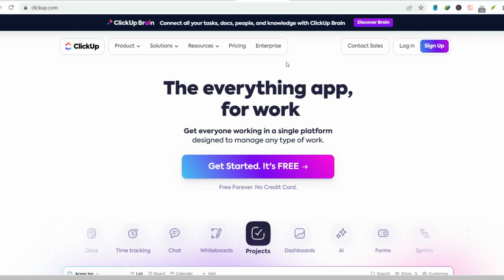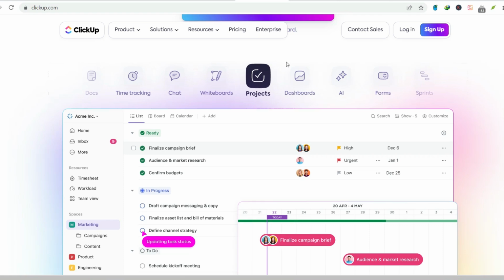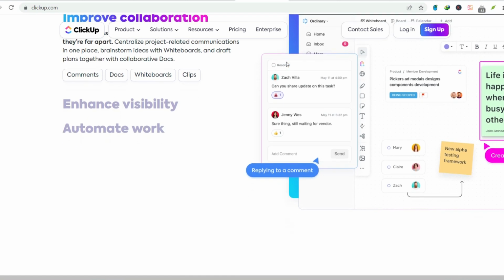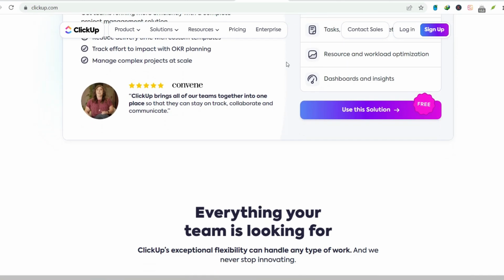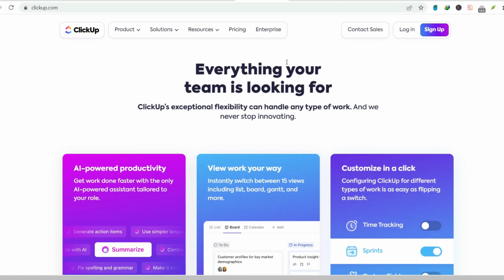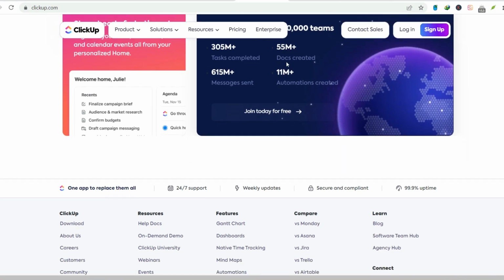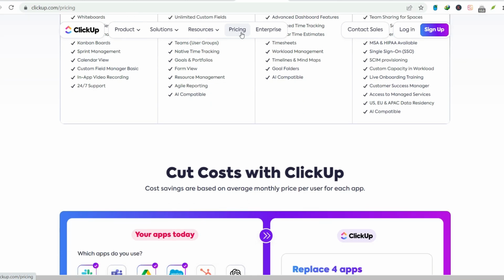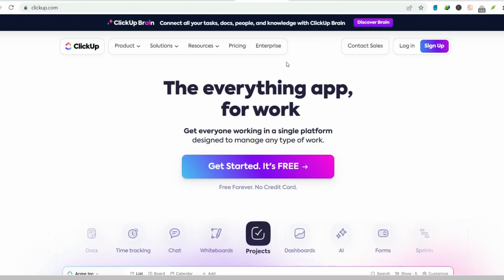Is ClickUp free for commercial use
In this video, you will learn about Is ClickUp free for commercial use

9 YouTube Channel Ideas to Help You Choose Your Own

✅IGNORE THIS
Related Search: